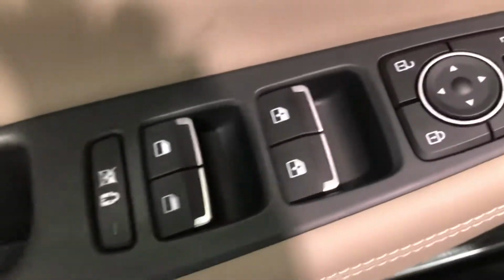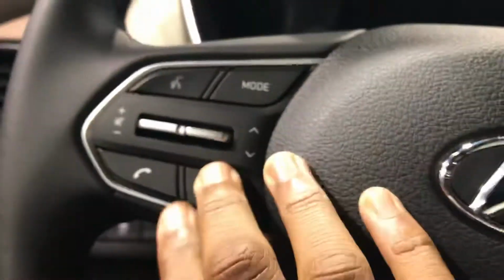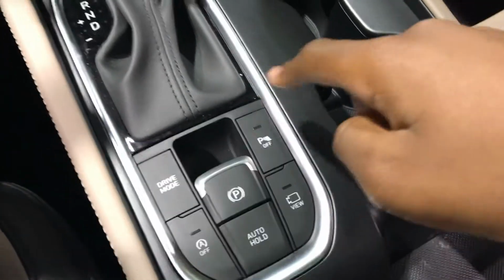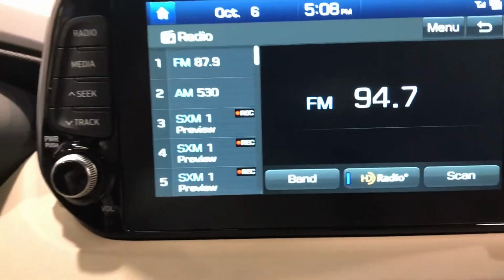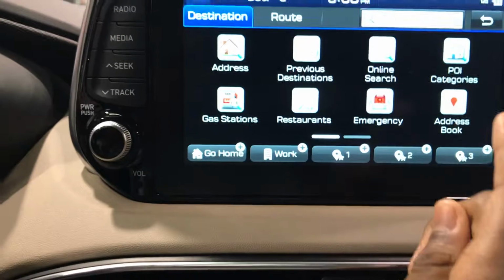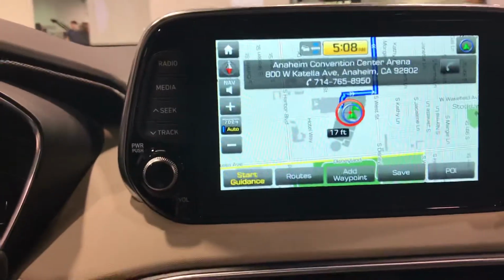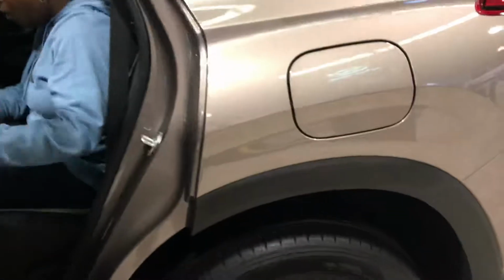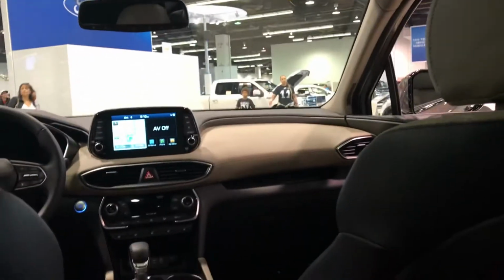2019 Hyundai Santa Fe 2.4L Ultimate Review 2018 OC Auto Show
[10/6/18] The All New Santa Fe Has Power Windows With 2.4L 4 Cylinder With A New 8 Speed Auto Transmission And Hyundai Bluelink Touch Screen With AM/FM With Satelite Radio And Dual Zone Automatic Climate Control And Heated And Ventilated Front Seats